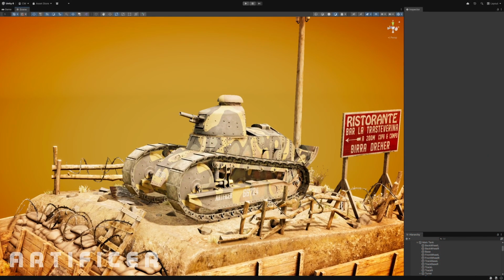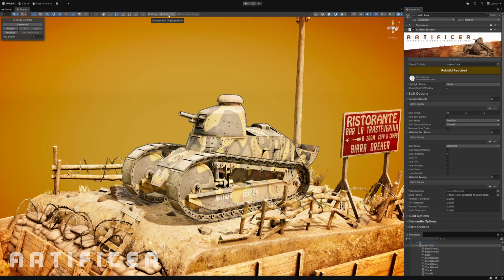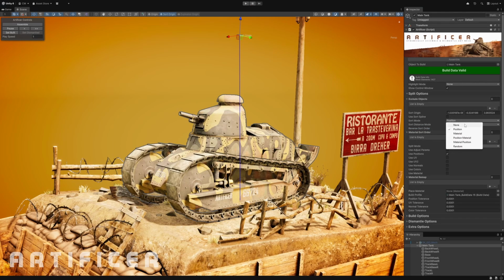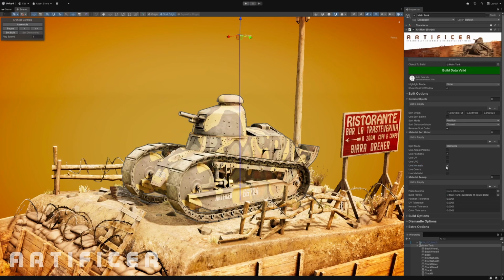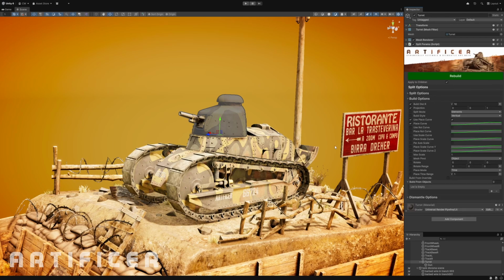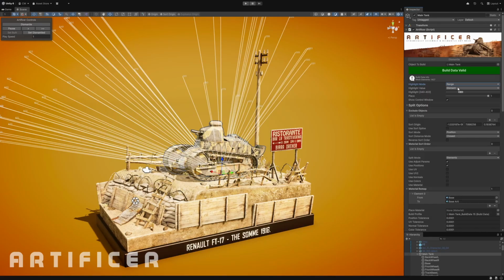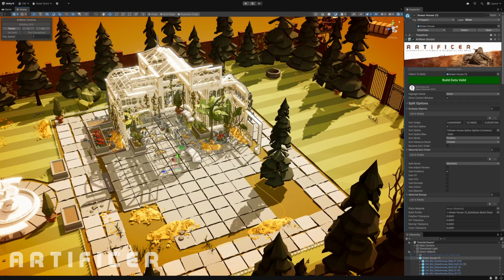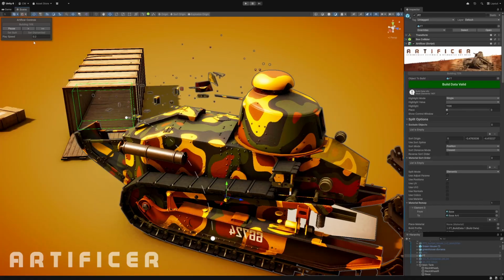Artificer - Getting Started Tutorial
This video will guide you through using Artificer on your first game object. The process to split the object and then playing the resulting animation. It will run through a few of the basic settings and features to get you started.

00:00 Introduction